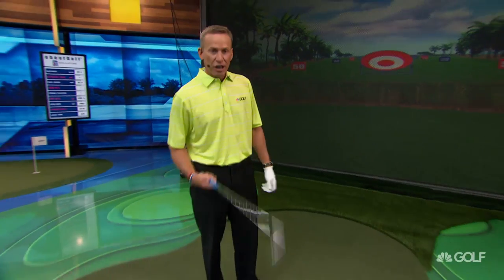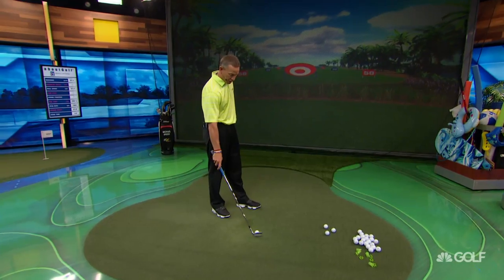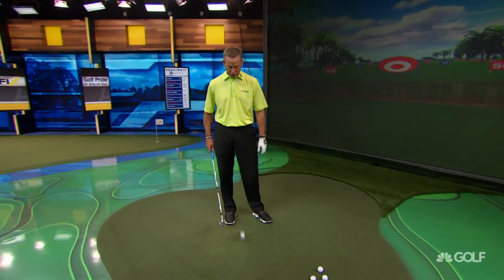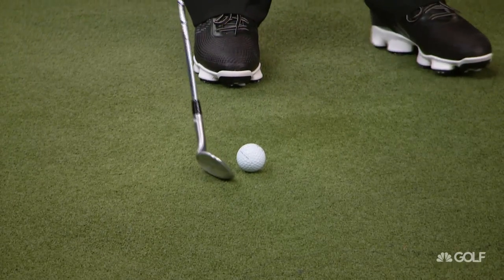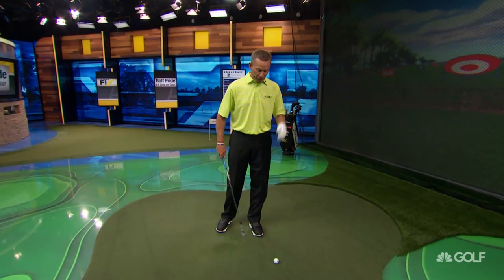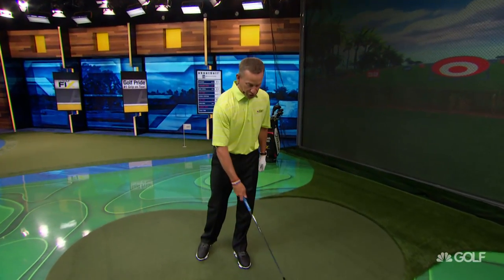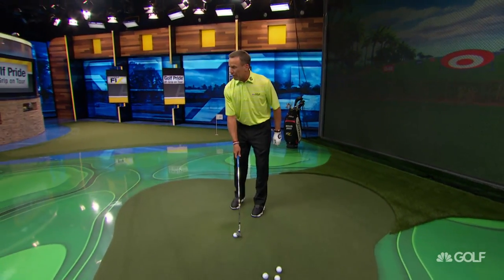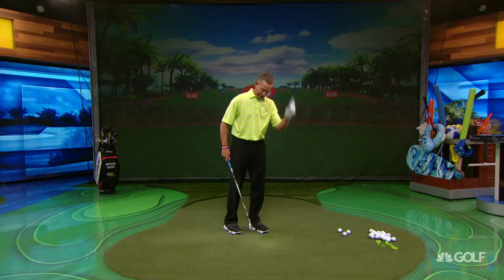How to Bounce a Ball on your Club | Golf Channel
Michael Breed teaches you a fun, fun trick! Learn how to bounce your ball on your club. For more instruction tips and drills from Michael Breed and The Golf Fix